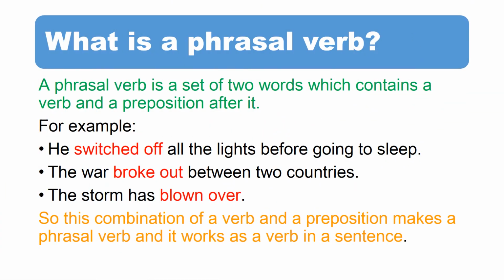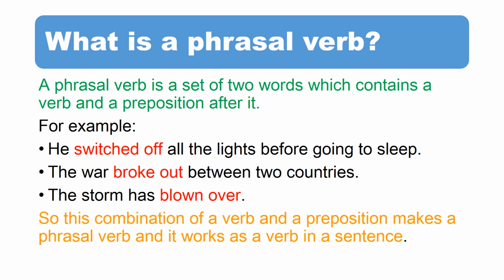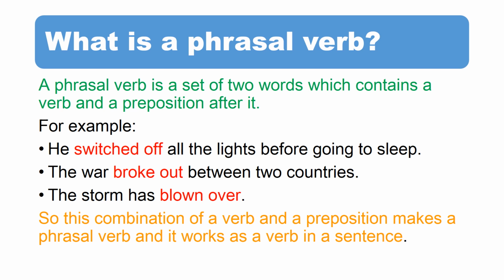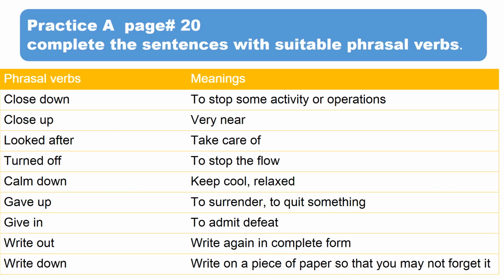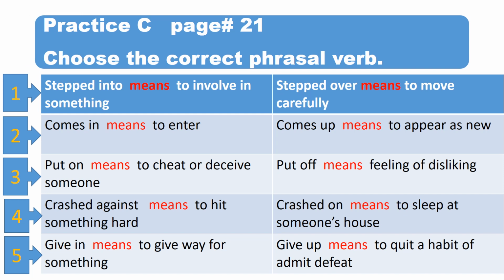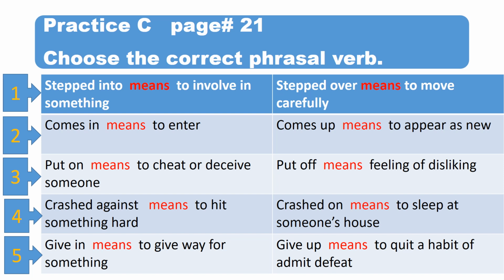English Grade 6 Lesson#9